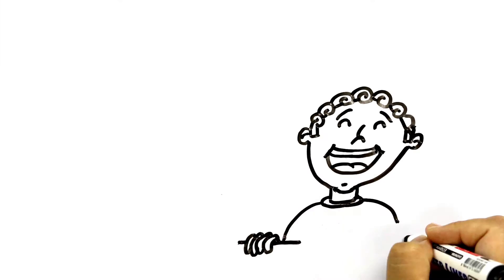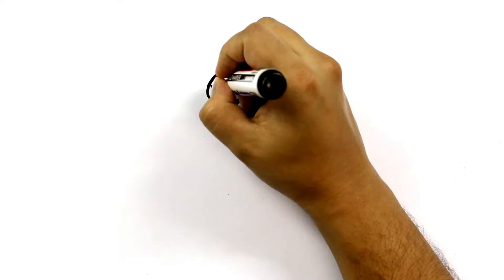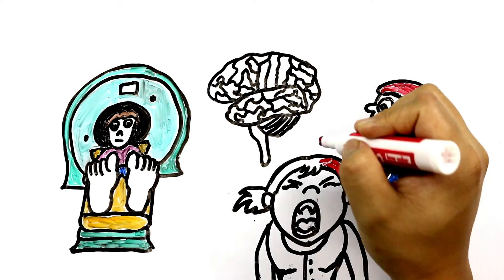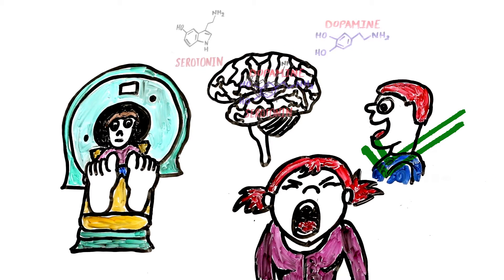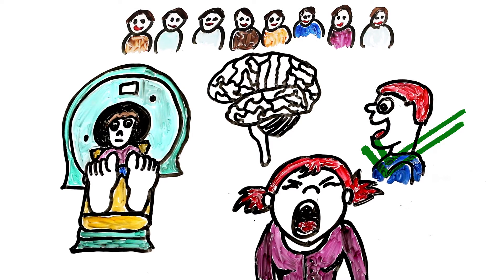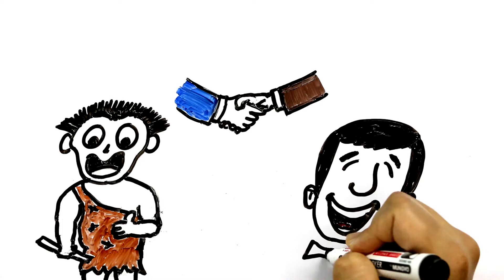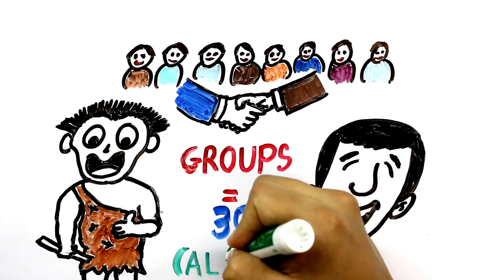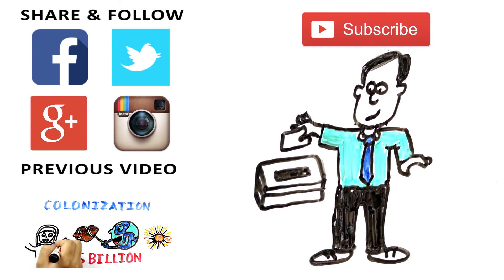Is Laughter Really Contagious?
If you’ve ever found yourself laughing simply because someone else got the giggles, you know there’s truth to the expression "laugh and the whole world laughs with you." But what is it about laughter that's so contagious?

It all comes down to how your brain responds to the sound of giggles.

In 2006, researchers used an FMRI scanner to measure how volunteers' brains responded to a variety of sounds. In addition to positive sounds like laughter and victorious shouts, they also played negative ones, such as screaming and retching.

All the sounds evoke a reaction in the pre motor cortical region of the participants’ brains, the area that preps facial muscles to move in response to sound. However, responses were highest for the positive sounds, which could explain why we find ourselves laughing along with others, even if we missed the joke.

The contagious nature of laughter may have played an important role in early social interactions. Scientists think laughter may have been a precursor to language and that our ancestors may have laughed to show they were friendly and meant no harm to other groups.

A 1974 study found that people were more likely to find jokes funny when they were followed by recorded laughter.

It’s the same reason why you laugh more watching a comedy in a crowded theater than you do watching the same movie alone at home. According to neuroscientist's, laughter is 30 times more frequent when people are in groups compared to when they were alone.